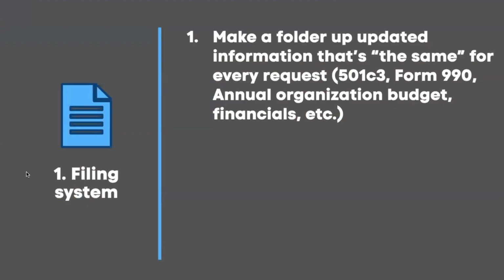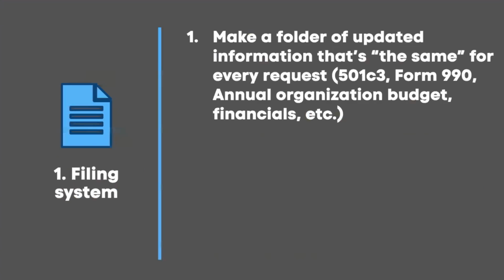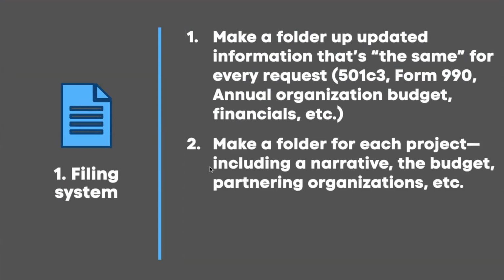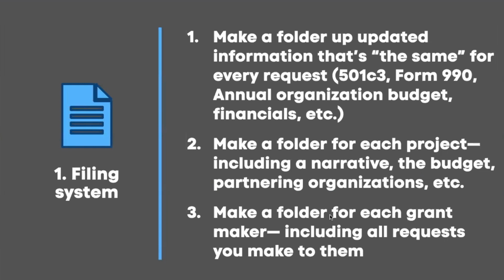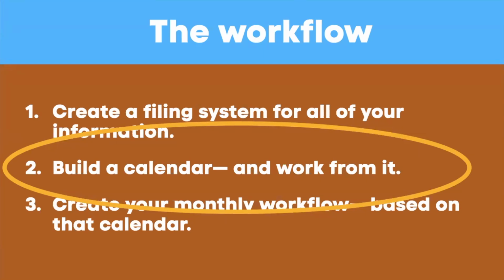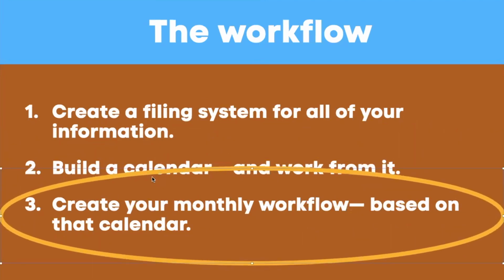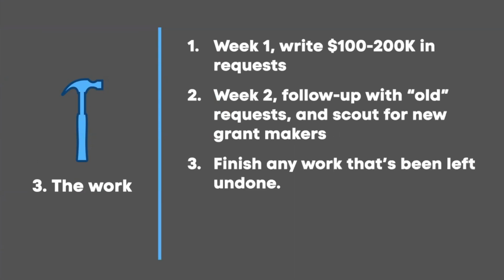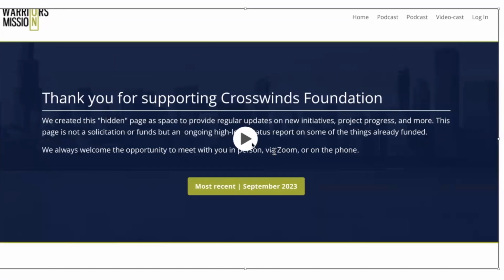The workflow to raise money while focusing on the mission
One of the best way to view grant-writing (and see how to “win” even when you don’t get the grant) is this:

⭐️ When you write a grant proposal you have the opportunity to put the mission of your organization into the hands of someone who has decided that THEIR MISSION is to fund organizations like yours. ⭐️

And sometimes the timing is right and your mission and their mission intersect. Other times it doesn’t. And a “no” doesn’t always mean “no forever.”

So…

Develop a workflow that actually works— so you can do this ultra-part time and still get massive results WHILE staying focused on the mission.

Here are a few tips:

⚙️ #1 = Create a filing system for all of your information.

✅  Make a folder up updated information that’s “the same” for every request (501c3, Form 990, Annual organization budget, financials, etc.)

✅ Make a folder for each project— including a narrative, the budget, partnering organizations, etc.

✅ Make a folder for each grant maker— including all requests you make to them

⚙️ #2 = Build a calendar— and work from it.

✅ Organize by the month

✅ Make a list of all grant makers who receive requests that month

✅ Include the relevant info— approximate amount, how to apply, other details

✅ Do the work a month ahead of time (i.e., do your March requests in February

⚙️ #3 = Create your monthly workflow— based on that calendar.

✅ Week 1, write $100-200K in requests, for instance— or whatever number you determine (just stay consistent)

✅ Week 2, follow-up with “old” requests, and scout for new grant makers

✅  Week 3, Finish any work that’s been left undone.

✅  Week 4, Email all grant makers in your database— a “not-a-funding- request communication.”

Some of the best practices include…

📫 Communicate with a written thank you immediately.

📈 Some donors will want a follow- up report after the monies are spent. Always do this ASAP, b/c you can’t apply again until you do.

📣 Communicate monthly with a “not-a-funding-request communication” to everyone on your “grant-making list” to keep them updated on your progress— build the relationship so they know who you are and what you do when the proposal time rolls around again.

Links for this talk